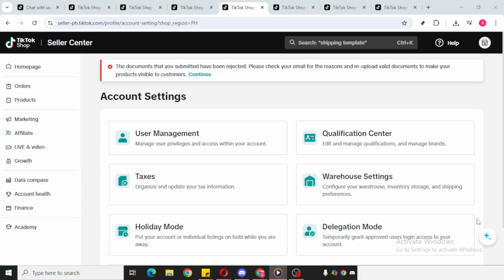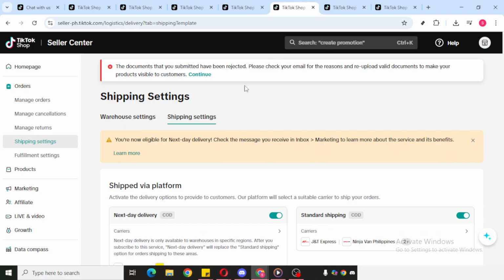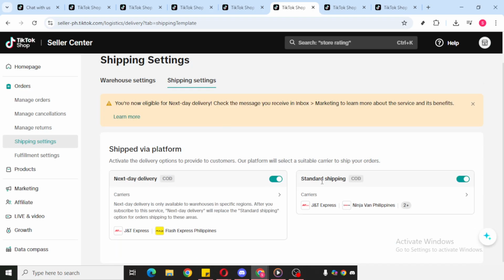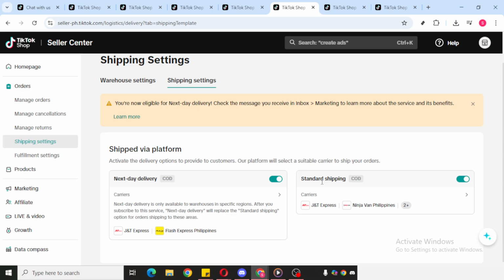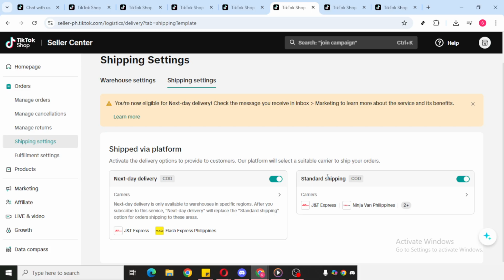How to change courier in TikTok Shop (full guide 2026)